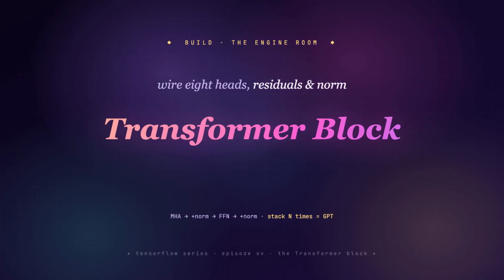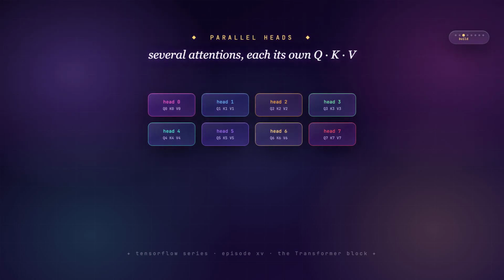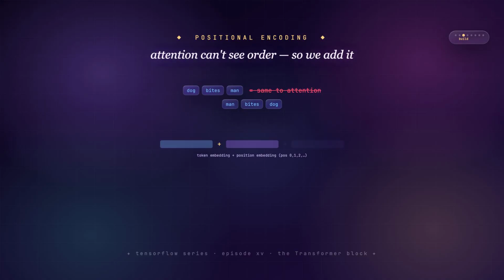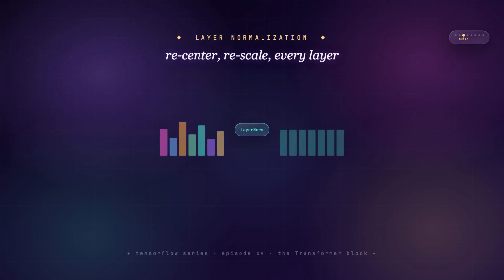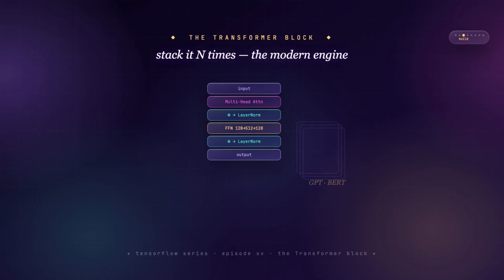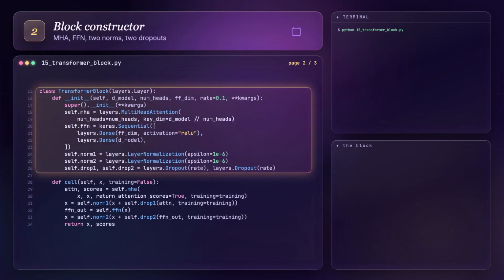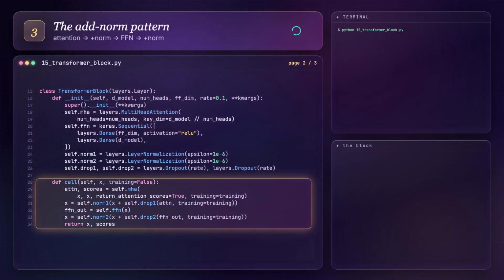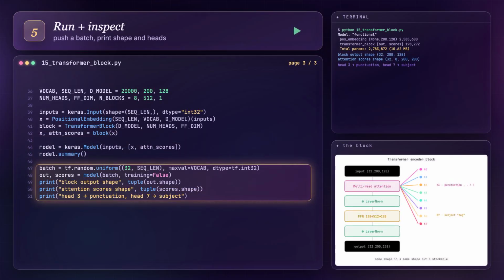15. Transformer Block | Practical ML with TensorFlow